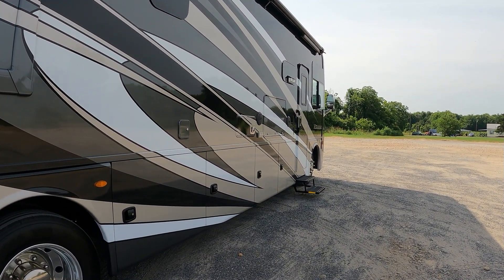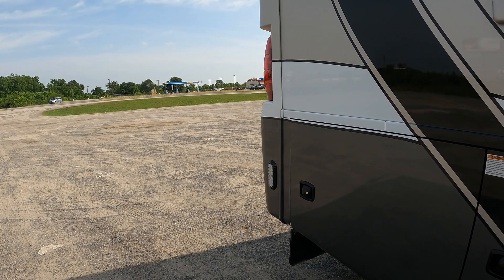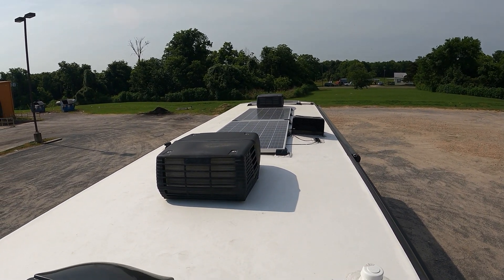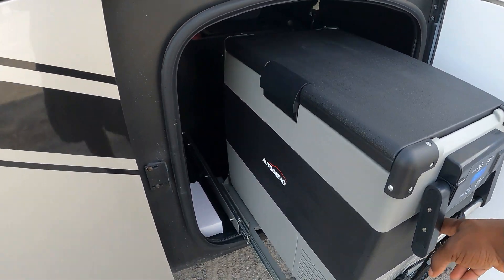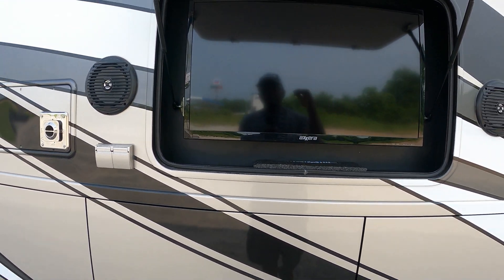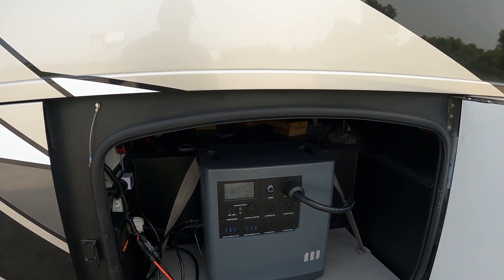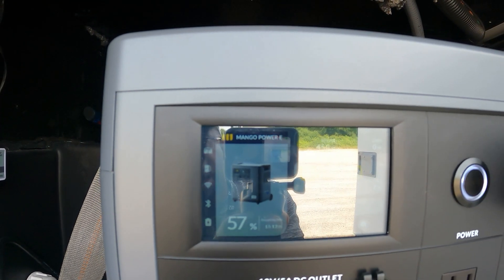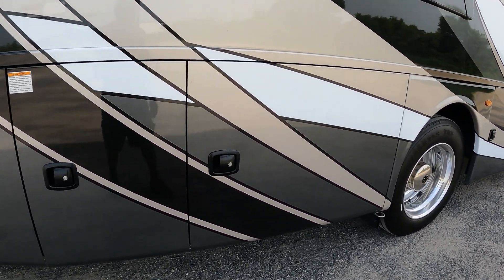Powering RV at Rest Stop using a Mango Power E 3Kw Portable Power Station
Mango Power E Portable Power Station
The new generation of portable power stations is here! With unbeatable charging speed, the Mango Power E meets all your energy needs to power all your devices. With it, the fear of power outages will be only a distant memory. The Mango Power E is stylish, easy to carry, and will accompany you on all your adventures, whether you're at home or out in the wild.

3.5kWh Capacity, 3kW Output
The enormous battery capacity of a solo Mango Power E is 3.5kWh. With a portable, wheeled luggage-like design, it's simple to bring a lot of energy when camping, traveling, or to maintain in your garage as a backup for your home's power source as a defense against brief, unforeseen power outages or brown-outs.

7kWh Capacity, 3kW Output
With an additional battery connected to your Mango Power E, you may increase the level of backup power for your house. In order to keep your house and family powered during lengthy blackouts, the enhanced Mango Power E provides two times as much capacity, or a total of 7kWh.

14kWh Capacity, 6kW Output
To give your home the ultimate power solution, connect 2 expanded Mango Power E with 14 kWh of battery backup. You won't ever have to worry about power outages when this package is installed into your home circuit*.

Net Weight: 100.1 lbs (45.4kg)
Size: 17.8x13.6x19.4 inches (452x345x494 mm)
Working Temperature: Charging: -20°C~60°C / Discharging: -30°C~60°C
Warranty: 5 years
Certificates: Meets US and International Safety and EMI Standards
Quick Charge: Recharge to 80% in 1 hour / Recharge to 100% in 1.5 hours
Running Noise: 40dB under no-load / 51dB under full-load
IP level: IP21
Capacity Expansion: Can expand the capacity by one E Battery to 7.06kWh
Power Expansion: Can expand the power by two to 6kW
240V split phase: With mSocket Pro or mPanel (sold separately), can output 240V split phase, 6000W